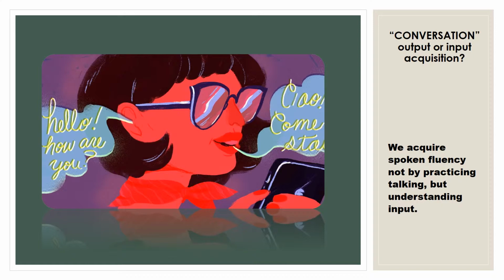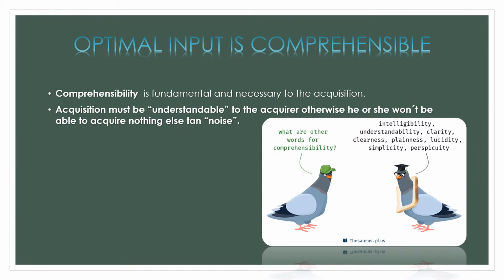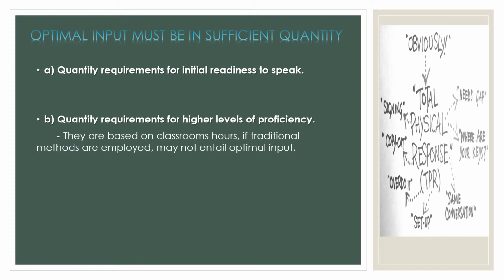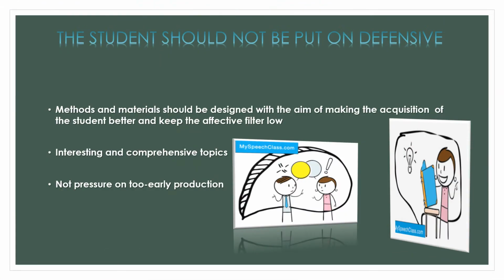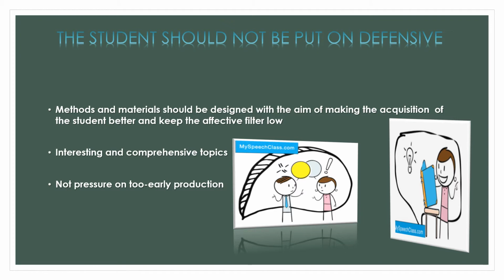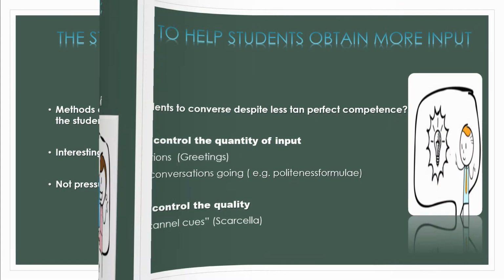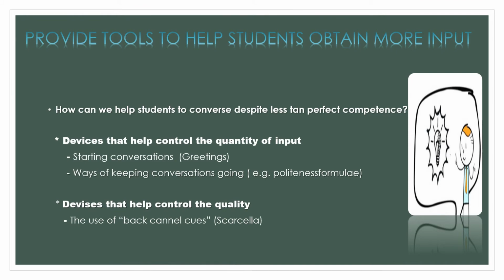SECOND LANGUAGE A L